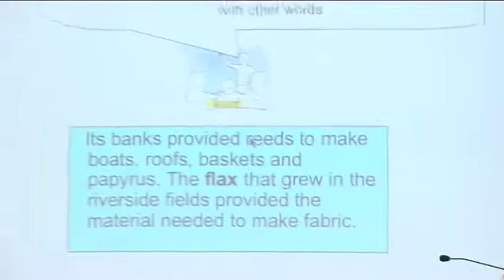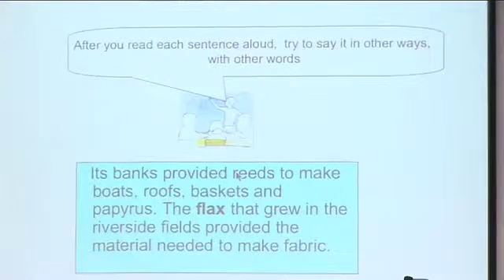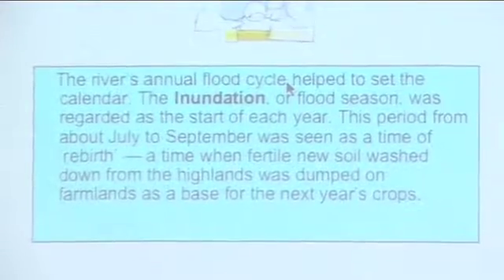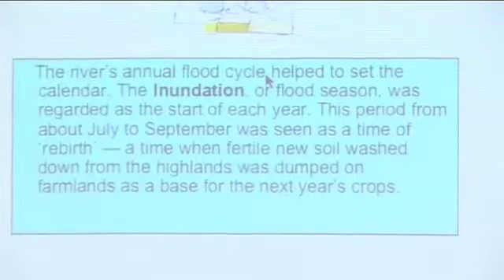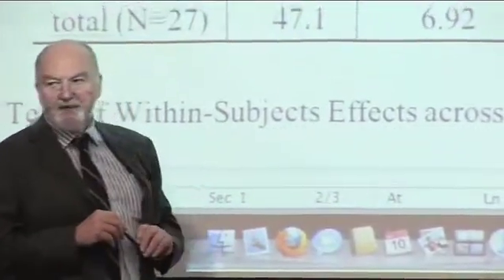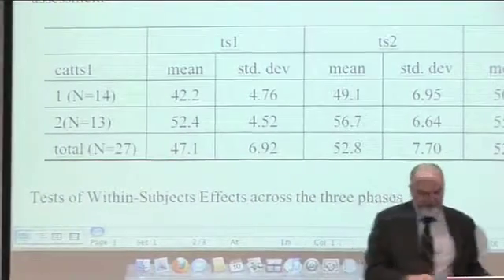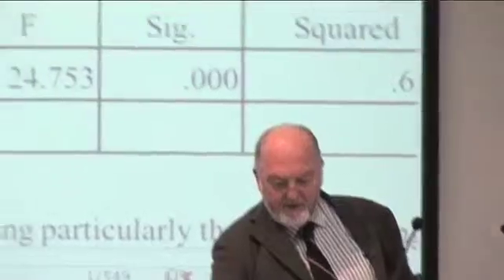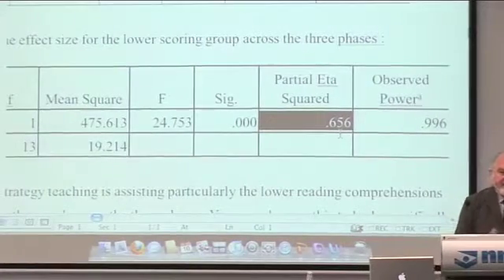Part 17 - John Munro 10_09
John Munro 10_09_Part 17.mov